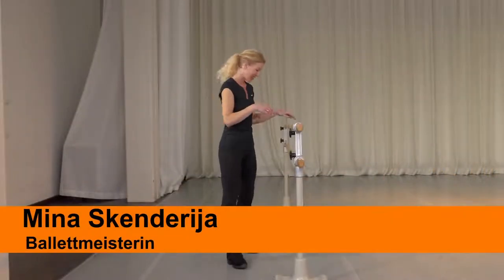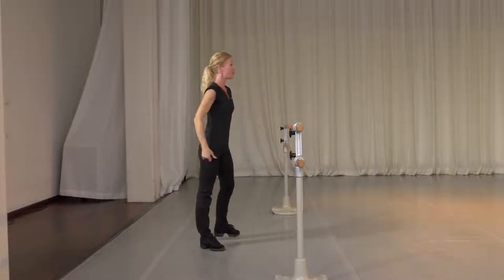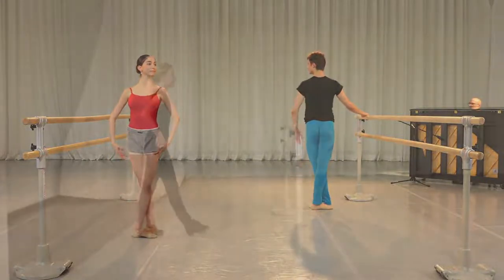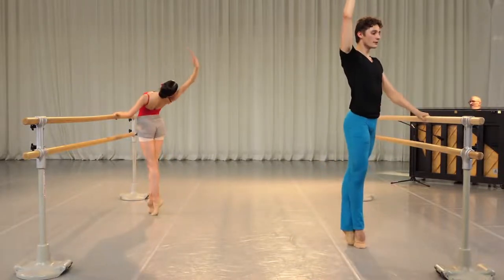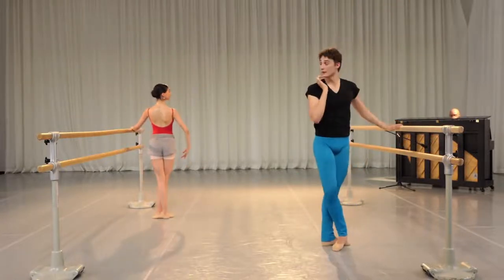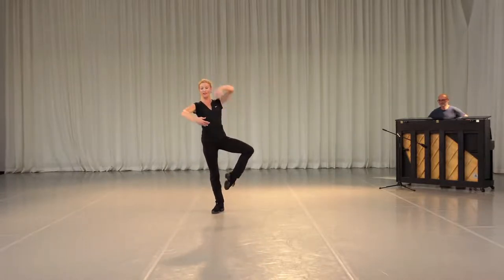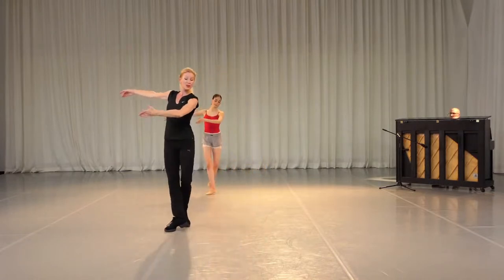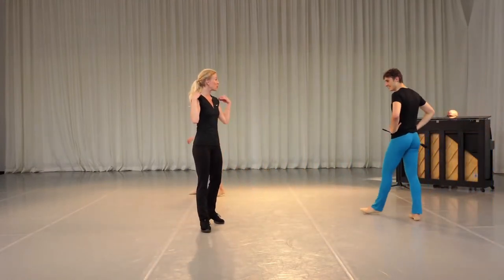Open Class des Ballett Dortmund • Livestream vom 09.06.2021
Die digitalen Open Classes bieten ein Hometraining unter professioneller Anleitung: Für tanzinteressierte Laientänzer*innen, Ballettschüler*innen, Studierende, professionelle Tänzer*innen sowie Tanz- und Ballettpädagog*innen und alle Interessierten.

Der Unterricht wird von Ballettmeister*innen oder Solist*innen des Ballett Dortmund sowie ausgewählten Gasttrainer*innen geleitet. Jeden Mittwoch kostenfrei, jeweils von 19:00​​​​ bis 20:00​​​​ Uhr per Live-Stream aus dem Ballettzentrum Westfalen.

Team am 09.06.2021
Ballettmeisterin (Gast): Mina Skenderija
Tänzer*innen: Florencia Paez, Bernardo Betancor
Maestro: Eriberto Carvalho